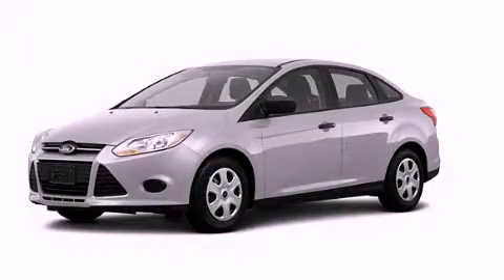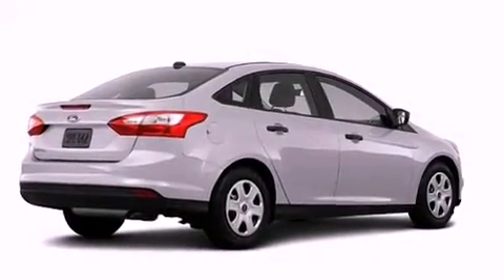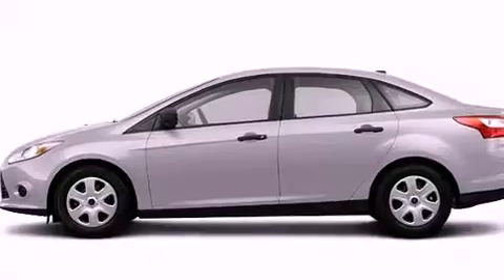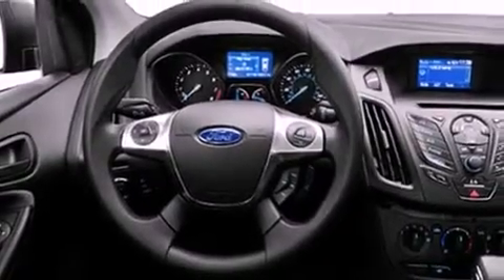2013 Ford Focus Plainville CT 06062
Year : 2013
 Make : Ford
 Model : Focus
 Engine : 2.0L 4 Cyl. Fuel Injected
 Trans . : Automatic
 Exterior : Silver
 Miles : 3

 http://
 2013 Ford Focus Plainville CT